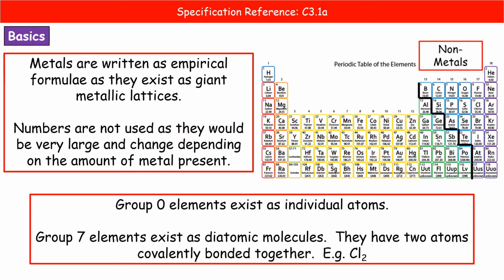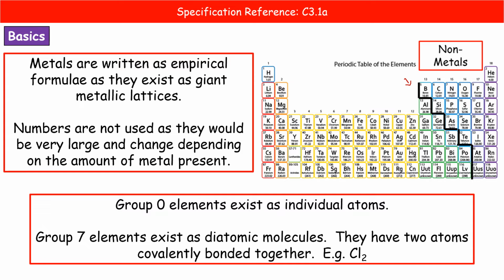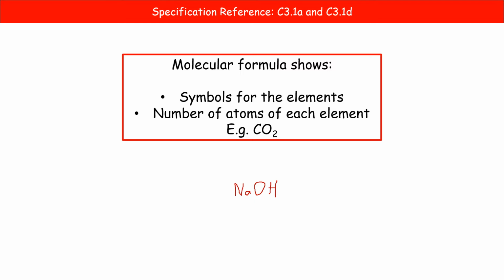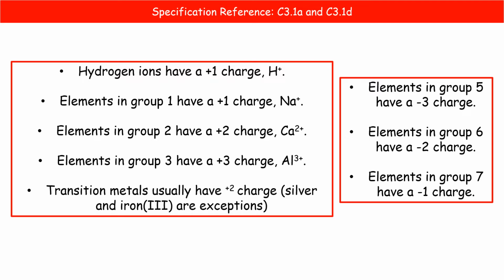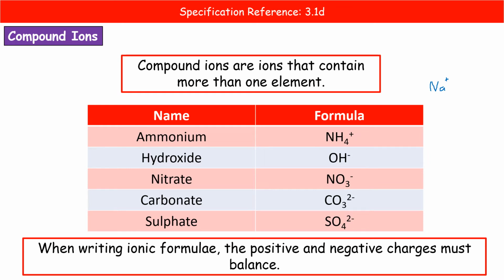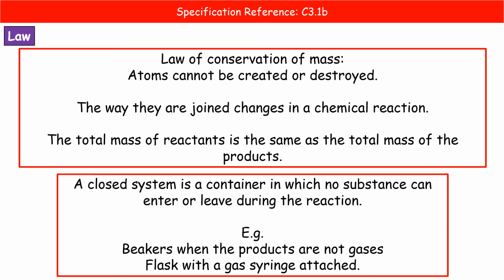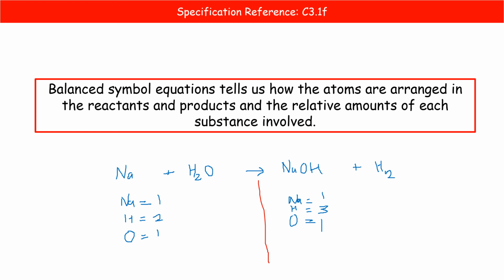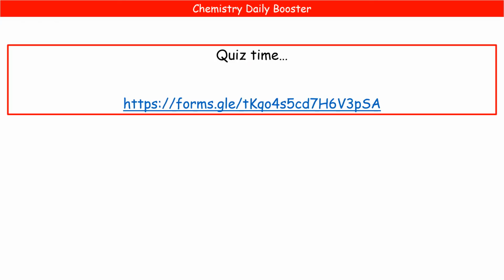Chemistry Daily Booster 2022 #9